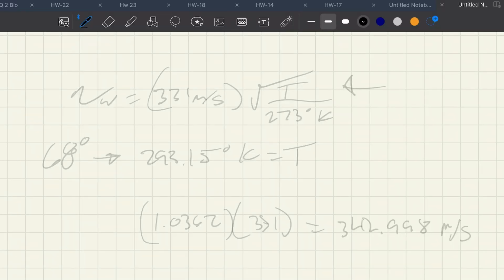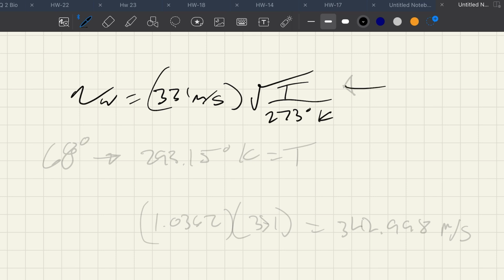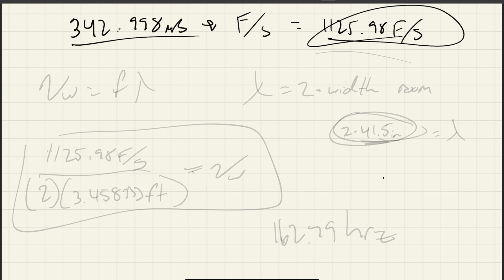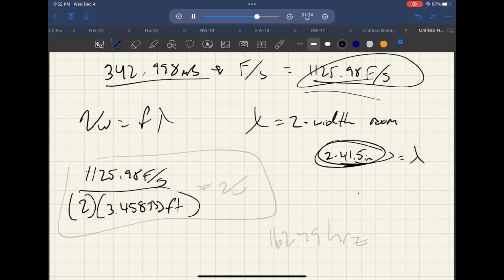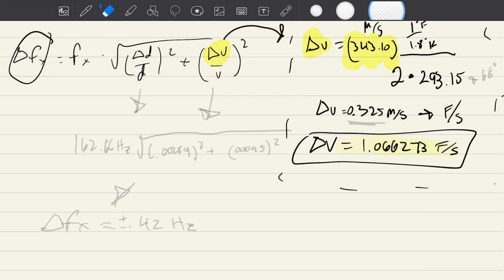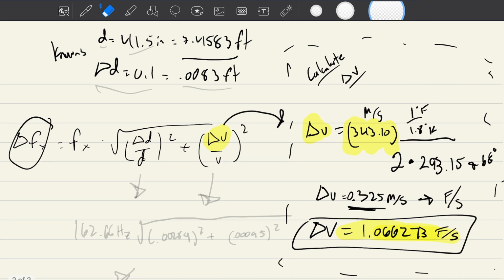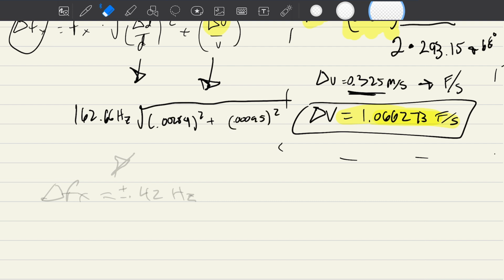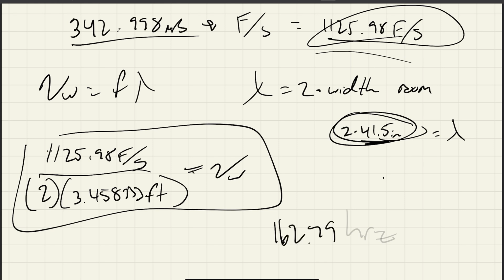Resonance Frequency explained and how to find it!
This is a physics experiment to find resonance Fx. Using some simple calculations!